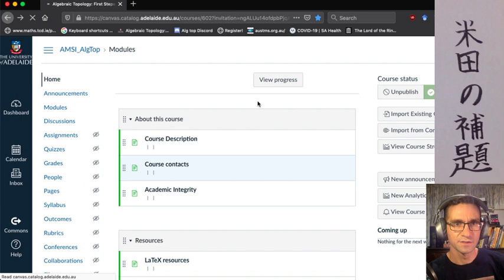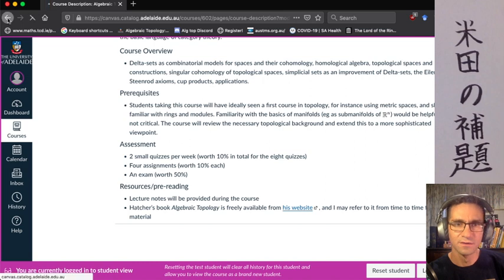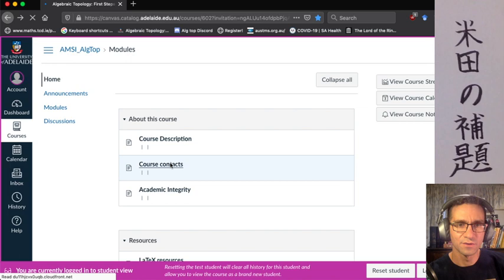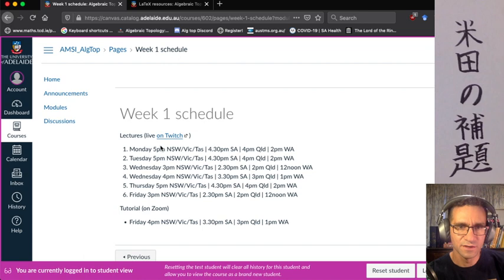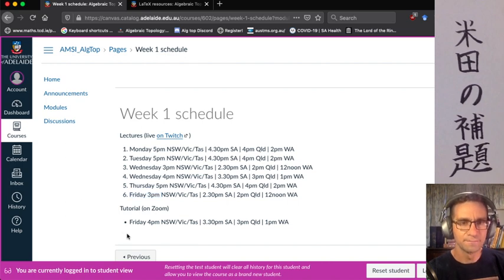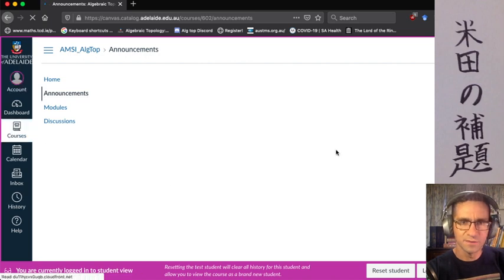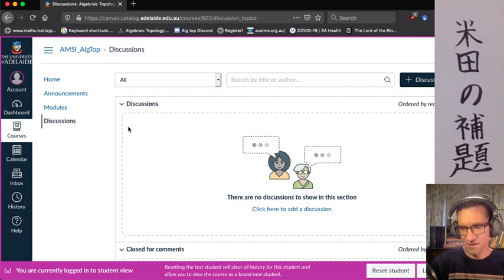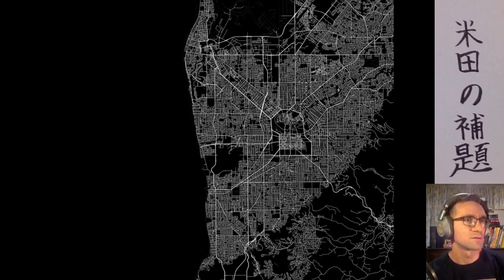AMSI SS2021 Algebraic Topology welcome video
Some information about the course and a little walk-through of the official Canvas website